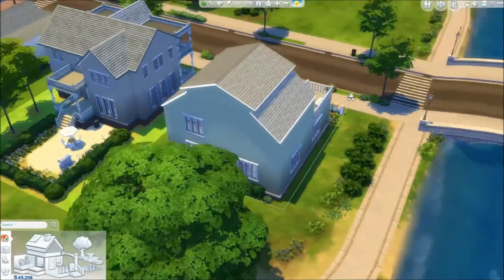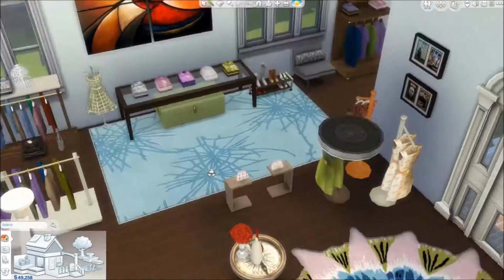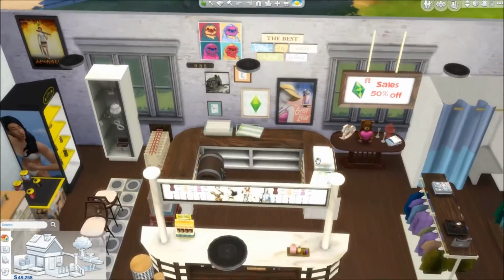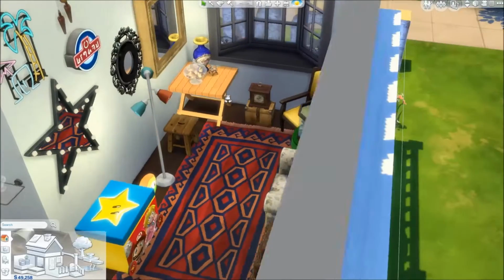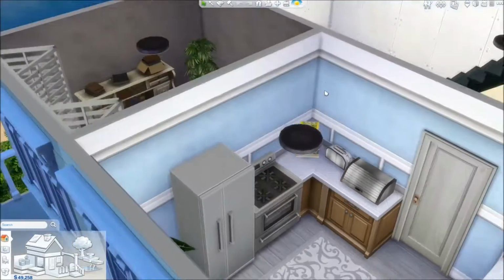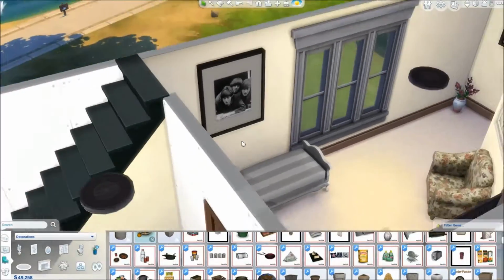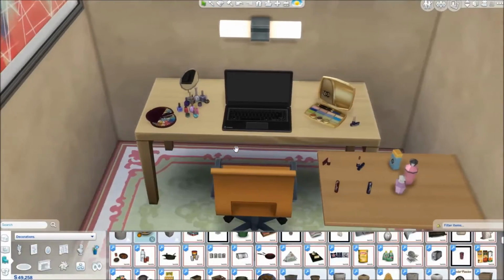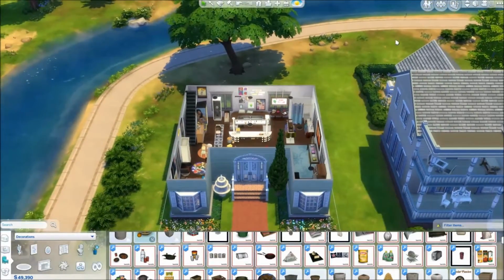Sims 4 -Touring- #5 HOME Resale shop & My New Pup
If you any ideas or challenges leave them in the comments! I just might take it and turn it into a building in my sims map!

The Sims 4 is a 2014 life simulation video game developed by Maxis and The Sims Studio and published by Electronic Arts. Players control their Sims in various activities and can form relationships. The game, like the rest of the series, does not have a defined final goal; gameplay is nonlinear. The Create-a-Sim and Build Mode tools have been redesigned to allow more versatility when creating game content. Emotional state plays a larger role in gameplay than in previous games in the series, with effects on social interaction, user interface, and personality.